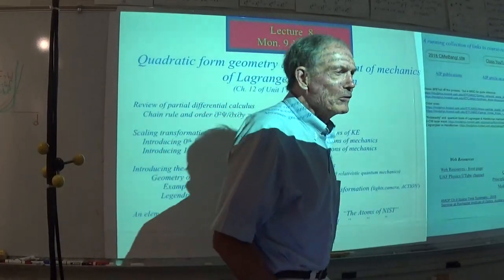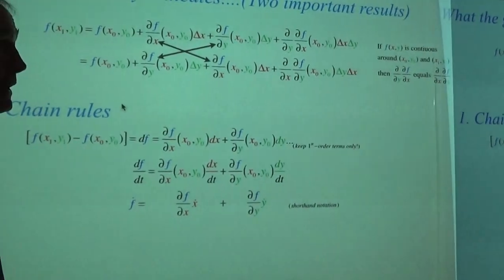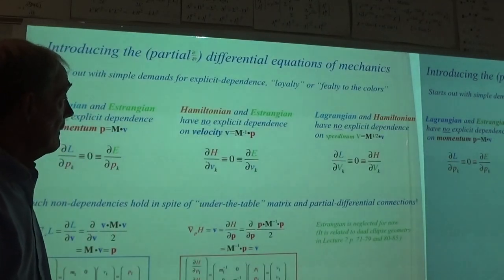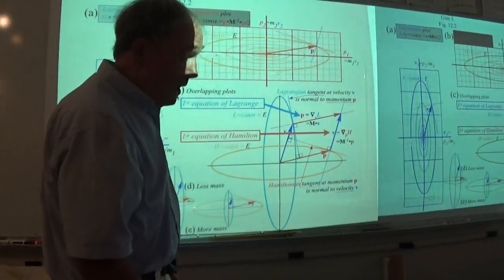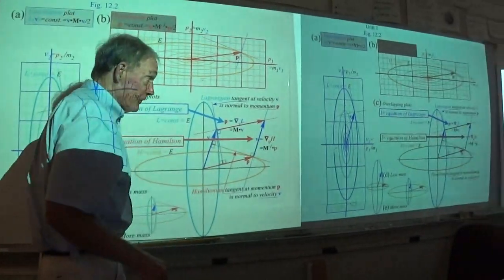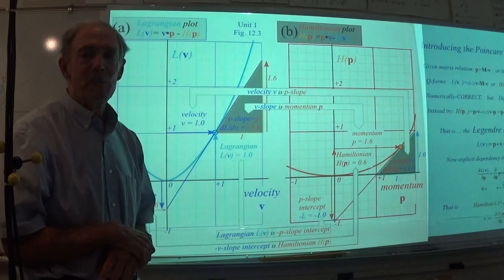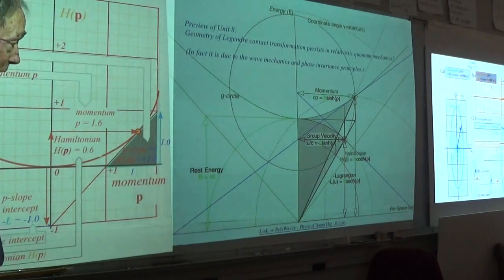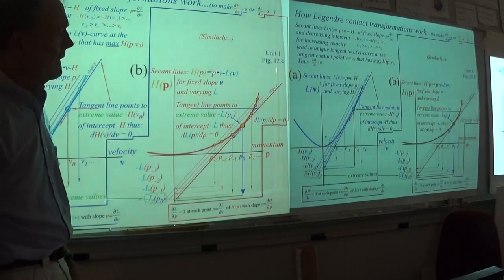Classical Mechanics with a Bang! (2018 Fall) - Lecture #8 Part 1/2